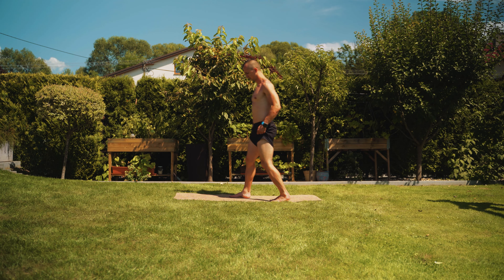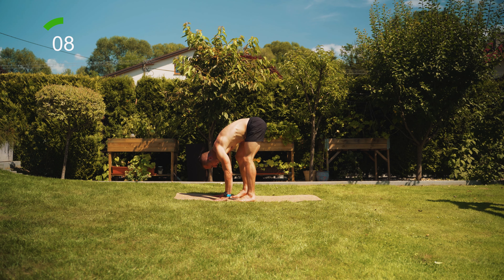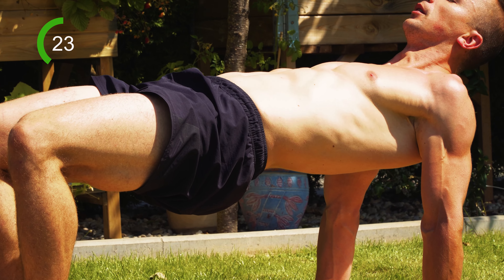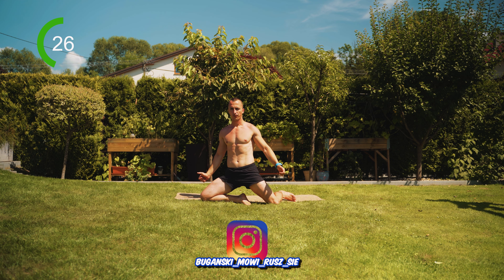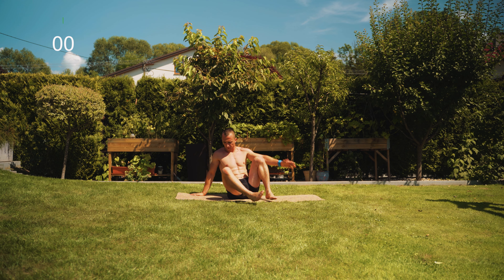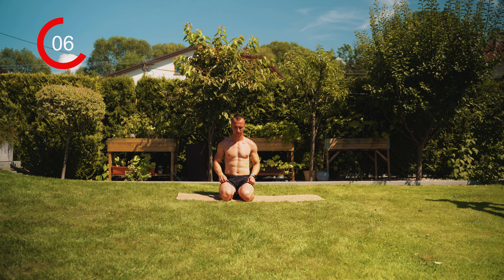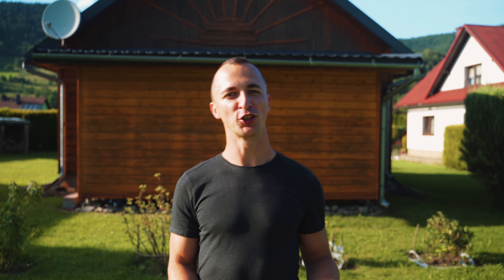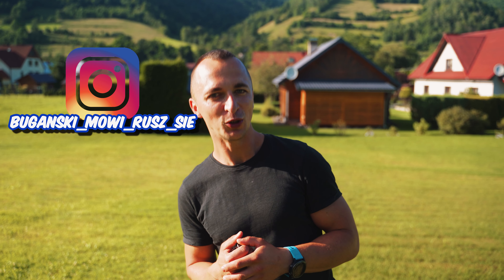Krótka Gimnastyka CAŁEGO CIAŁA w domu [Rozrusznik Poranny 19]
MOJE WIDEO PROGRAM TRENINGOWE ONLINE!

Po zapisie na newsletter 10% taniej!

(MEDIA SPOŁECZNOŚCIOWE) TU MNIE ZNAJDZIESZ!

Rozrusznik Poranny czyli krótka 5 minutowa poranna gimnastyka którą prowadzi Damian Bugański.
Proste ćwiczenia podane w przystępny sposób, ale wykonywane regularnie wpływają na znacznie lepszą ogólną formę układu ruchu.√